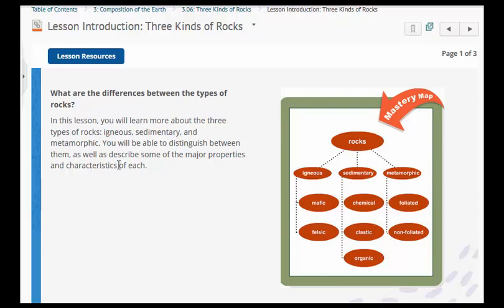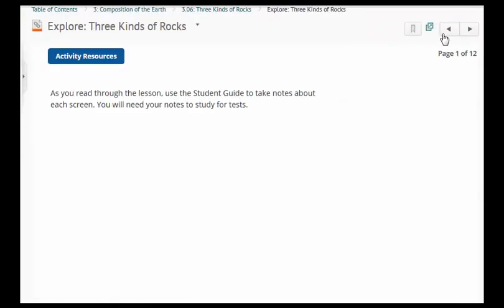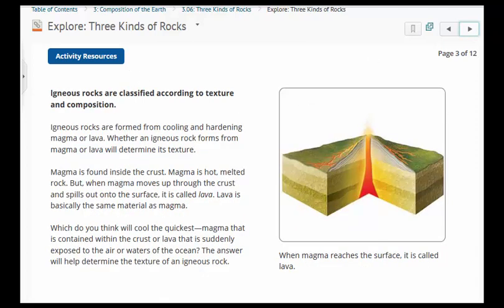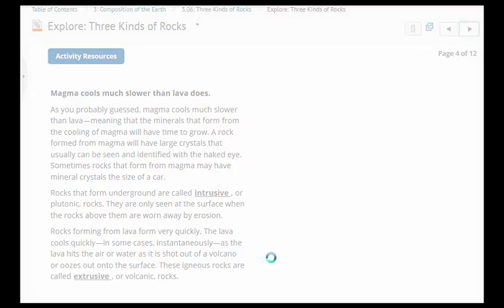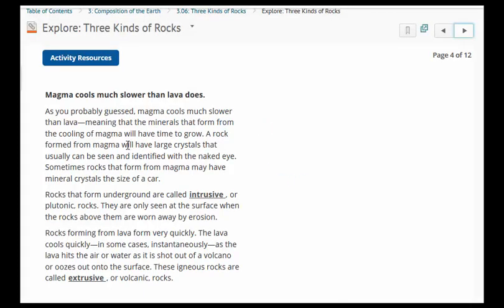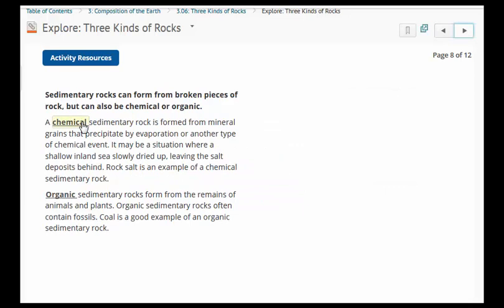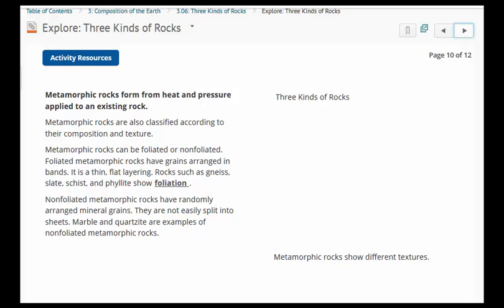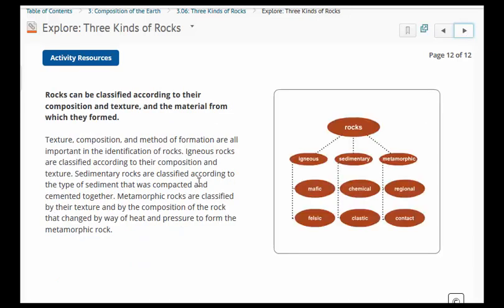SCI113A Quiz 3.06